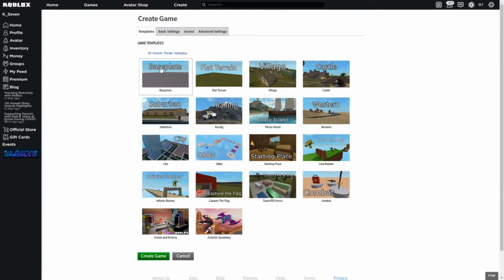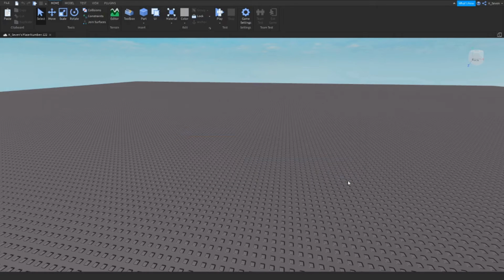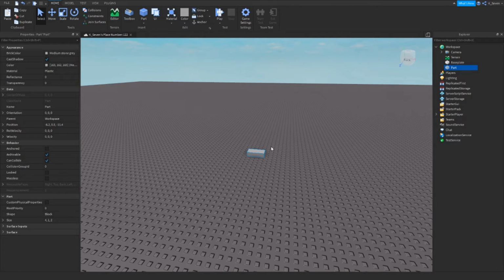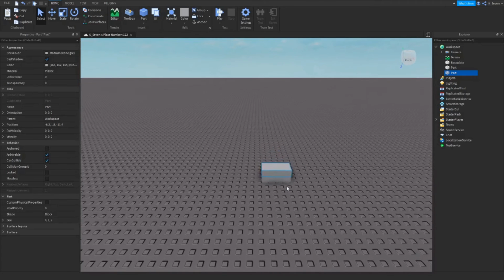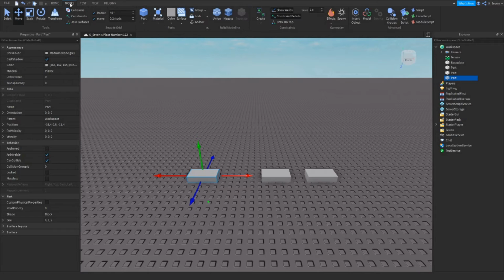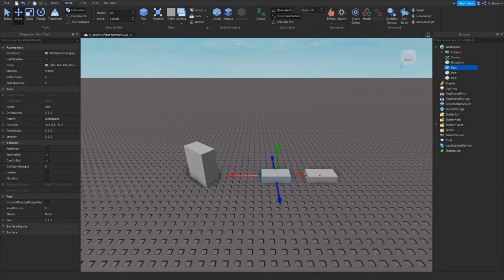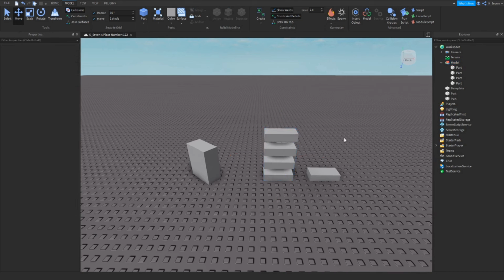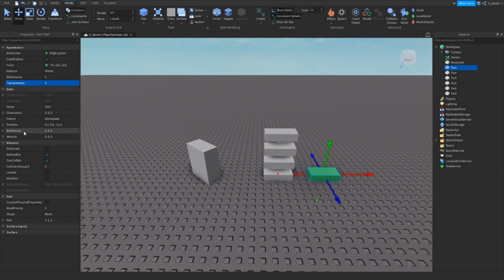Basics to Roblox Studio for building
Hai, in this tutorial I will show you the basics to Roblox studio for building stuff. If you want more tutorials please leave suggestions in the comments.